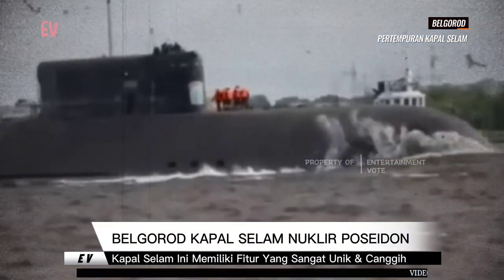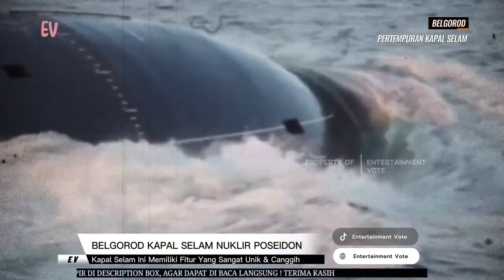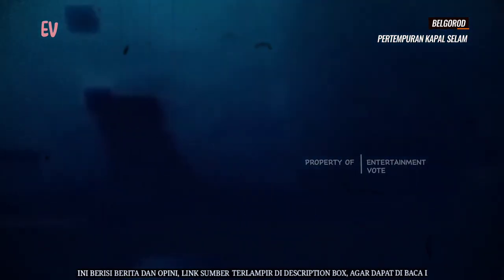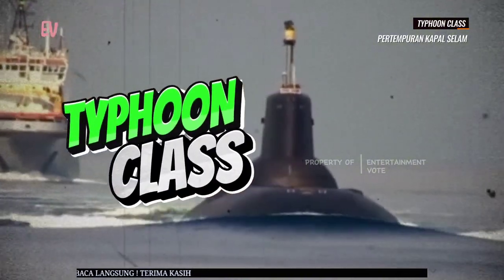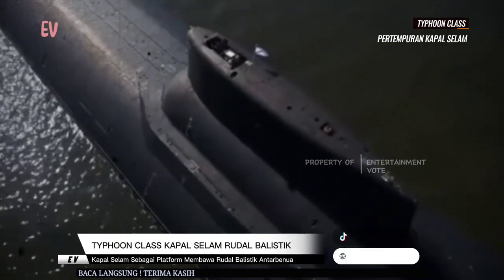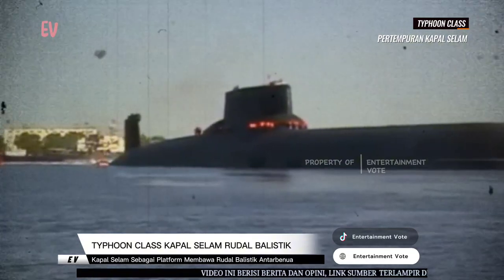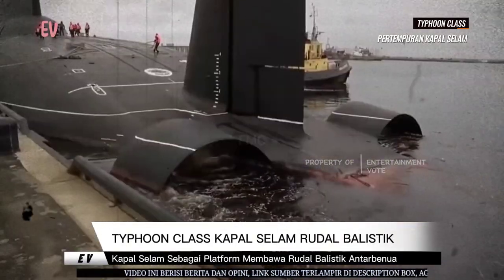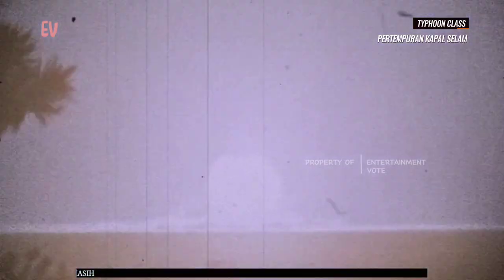Pertempuran Kapal Selam Tercanggih Nuklir, Belgorod Poseidon VS Typhoon Class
Thanks For Support